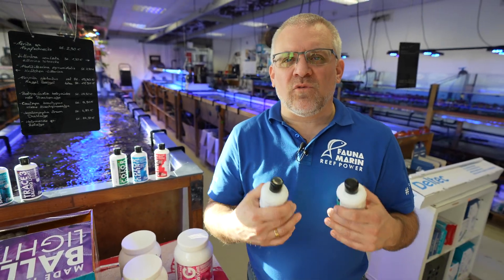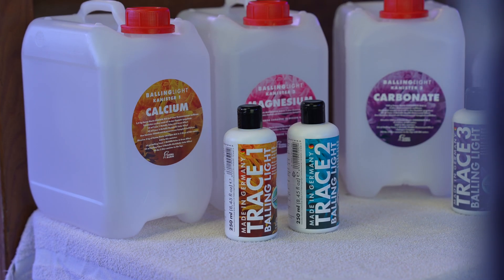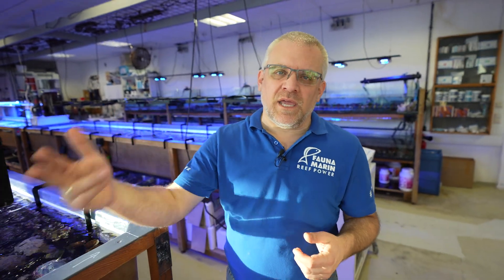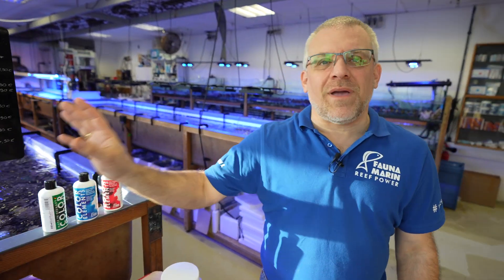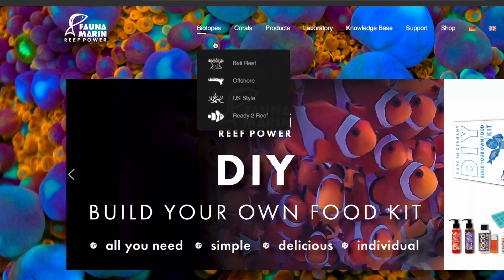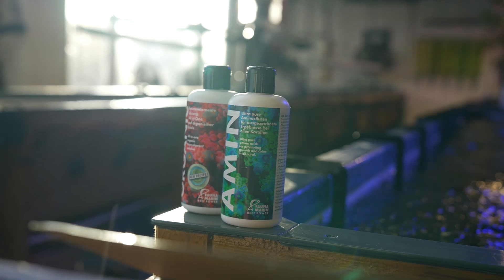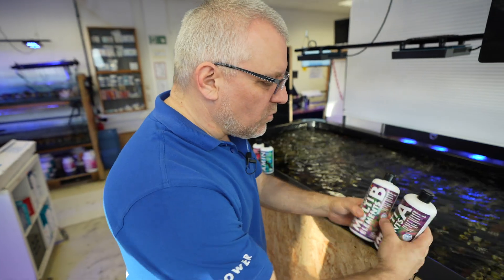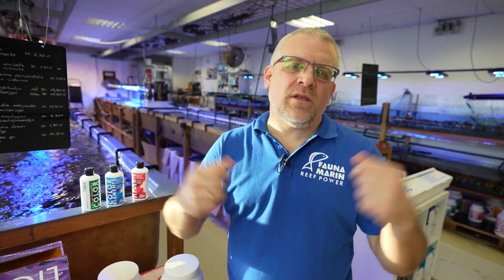What do I have to dose? - The perfect supply system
Color Elements:
Blue:

Bei Fauna Marin dreht sich alles um die Meeresaquaristik!
Seit über 35 Jahren treibt uns der Traum nach dem perfekten Riffaquarium an. Wir folgen einem Plan, einer Idee und dem Vorbild der Natur auf kleinstem Raum eine ganze Welt zu erschaffen.
Fauna Marin Produkte definieren die Spitze der modernen Meeresaquaristik und ermöglicht auch ambitionierten Einsteigern die erfolgreiche Haltung sensibelster Riffbewohner.
Fauna Marin verbindet die Erfahrung in der Aquaristik mit innovativen Technologien für eine moderne und nachhaltige Riffaquaristik. Eines bleibt aber immer gleich: der unbedingte Wille zum besten Produkt für Ihren Erfolg.

DAS FAUNA MARIN ICP-LABOR
Das hauseigene Wasseranalyse-Labor der Fauna Marin GmbH ist mit den modernsten Geräten für Wasseranalytik ausgerüstet. Unsere Testgeräte sind speziell auf die besonderen Anforderungen der Untersuchung hochkomplexer und chemisch komplizierter Meerwassermischungen ausgelegt.
Basierend auf unserem Interpretationsverfahren erhalten wir auch Erkenntnisse über Trendentwicklungen und geben Ihnen individuelle Tipps und Hinweise zur Aquarienpflege oder Problemlösungsvorschläge.
Alle Testergebnisse, Diagramme und Handlungsempfehlungen unseres ICP Wasseranalyse-Labors präsentieren wir Ihnen in in kompakter und übersichtlicher Form.
Die angeschlossene Datenbank betrachtet alle Werte in ihrer ganzen Komplexität, stellt diese gegenüber und zeigt Ihnen den besten Weg zu einem optimal funktionierenden Korallenriffaquarium. So einfach war es noch nie!

Corals & Store
Eine der größten Korallenzuchtanlagen Europas!
 Nahe Stuttgart befindet sich eine der größten Korallenzucht-anlagen Europas: Tausende SPS-, LPS-, Krusten-, Weich- und Azookorallen in über 30.000 Liter Salzwasser lassen das Herz eines jeden Meerwasser-Aquarianers höher schlagen.
Eine große Auswahl an Futtermitteln für Fische und Korallen, Salz, Nährstoffe und Spurenelemente aus eigener Herstellung der Fauna Marin GmbH runden das reichhaltige Angebot ab.